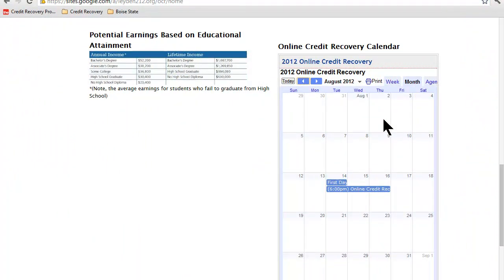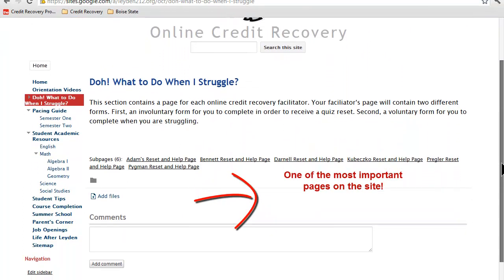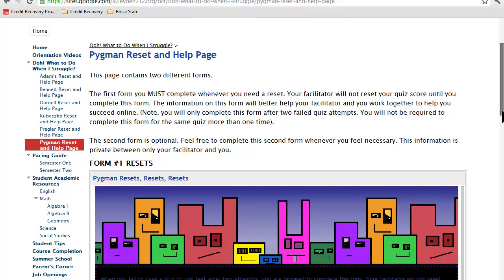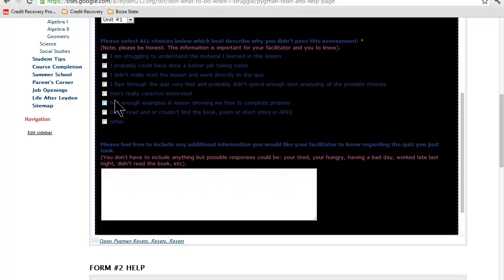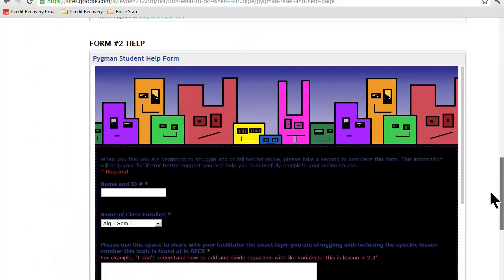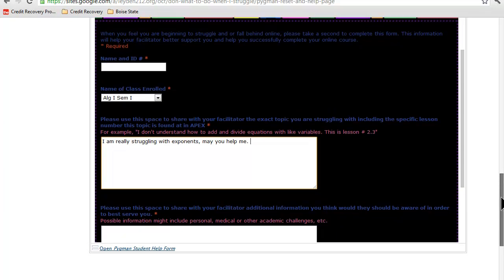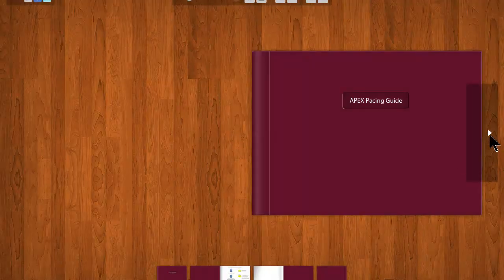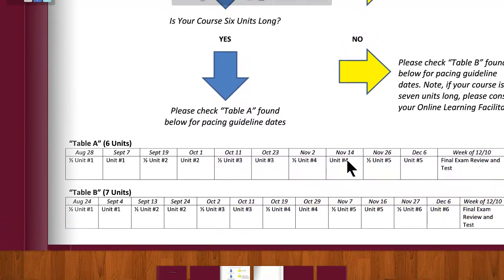Exploring Student Site #1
Getting students familiar with our online credit recovery student site